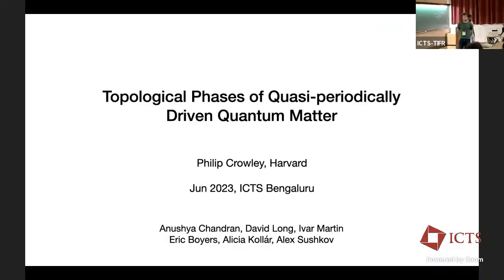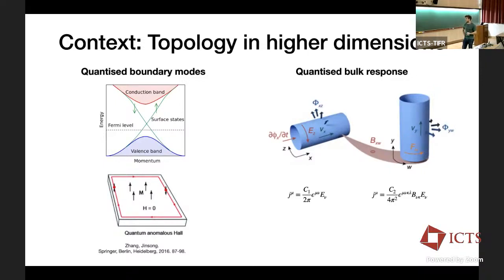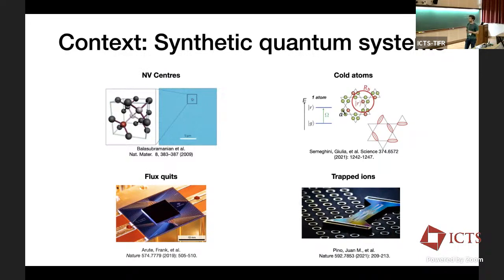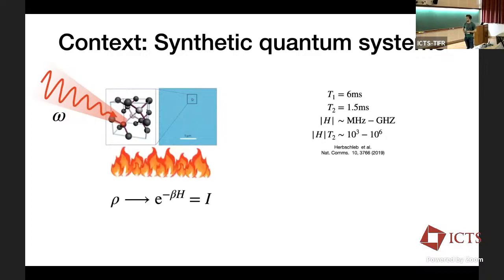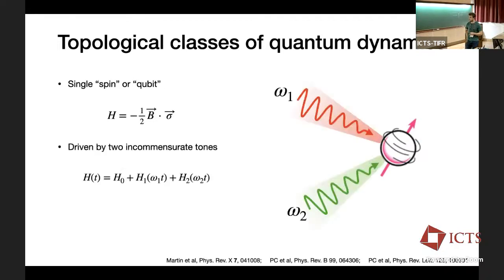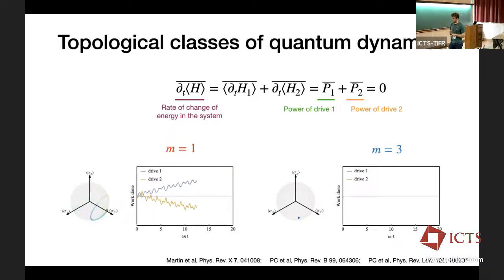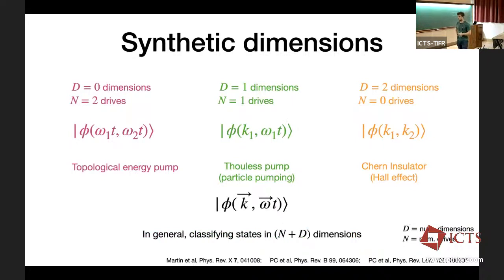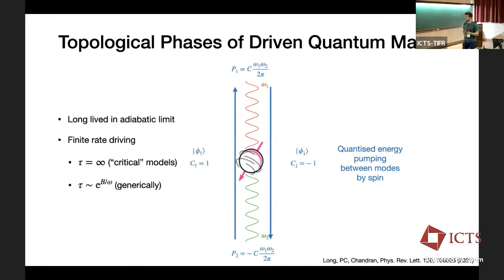New Topological Phases with Quasi-periodic Driving by Philip Crowley